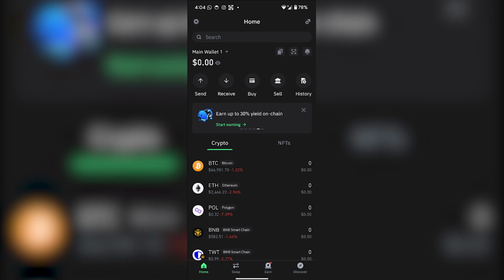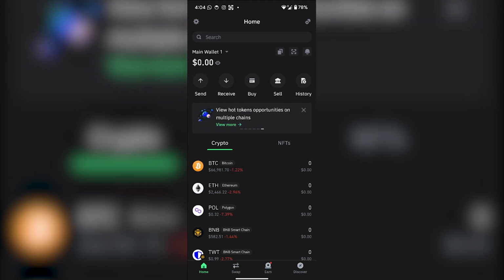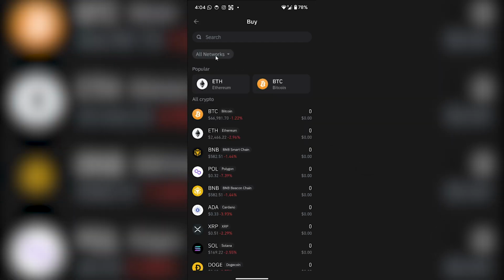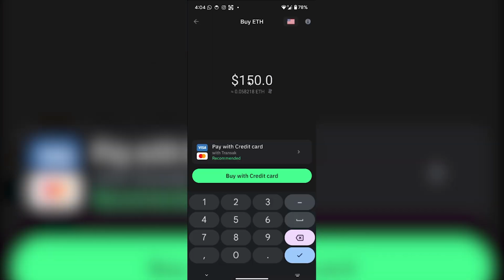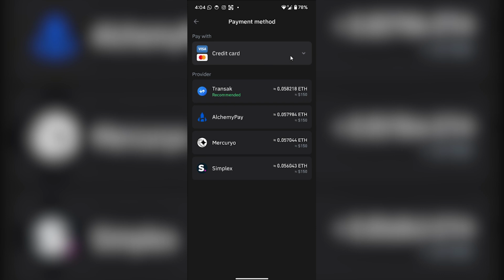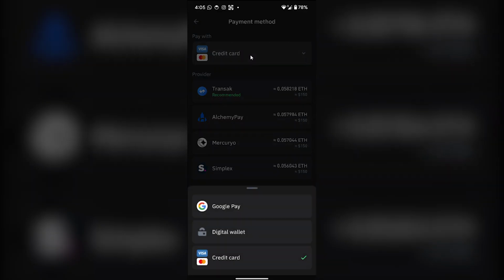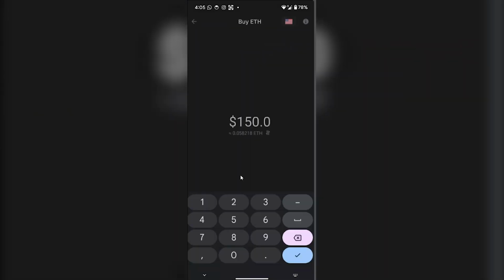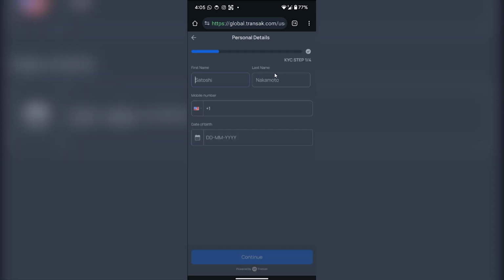💰 How To Buy Crypto On Your Trust Wallet Account (2025)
👉In this tutorial, we will show you how to easily buy crypto on your Trust Wallet account 📱. Learn how to purchase crypto currency in Trust Wallet and withdraw to your bank account with our step-by-step guide. Trust Wallet is a secure and user-friendly crypto wallet that makes buying and storing digital assets simple. Watch now to start investing in crypto with Trust Wallet! TrustWallet CryptoTutorial 💰🔒